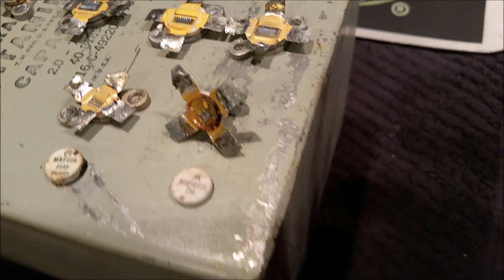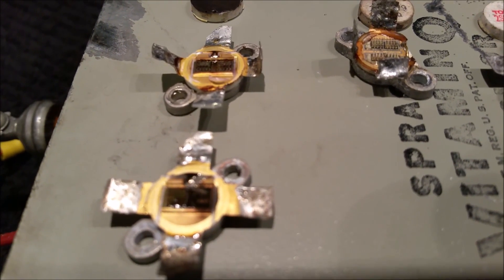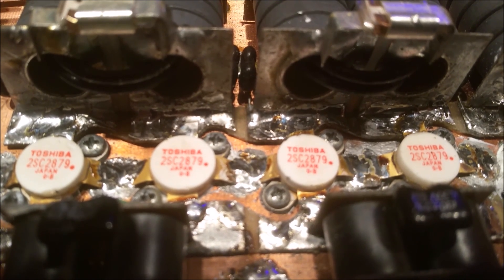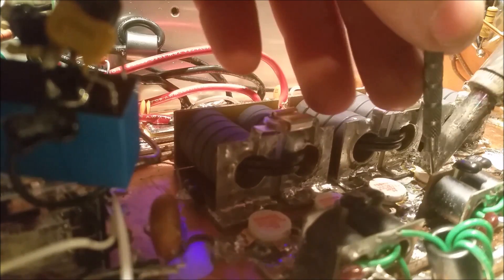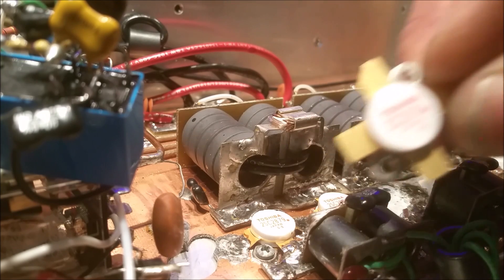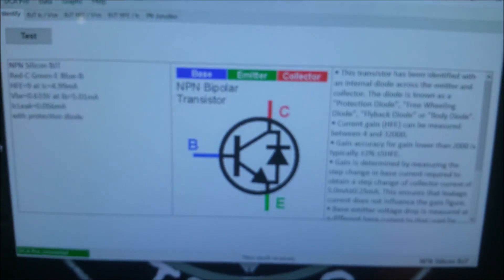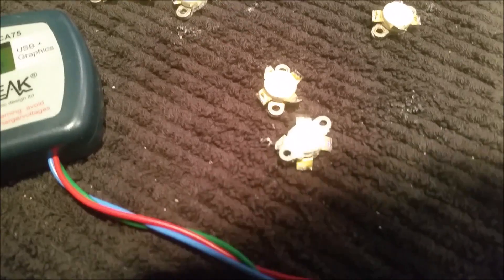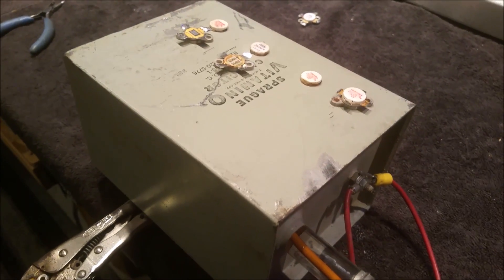What's the inside of the rf hf transistor look like, o and the fake "toshiba2879"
fake 2979's dei2979 and fake Toshiba 2879